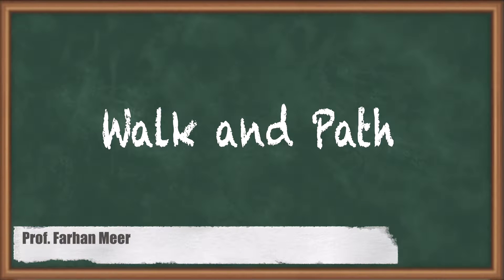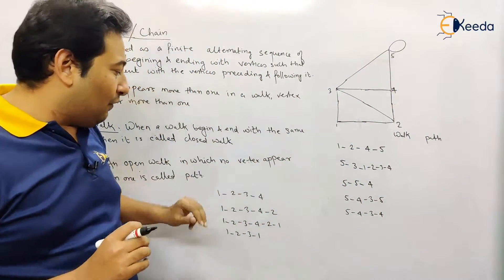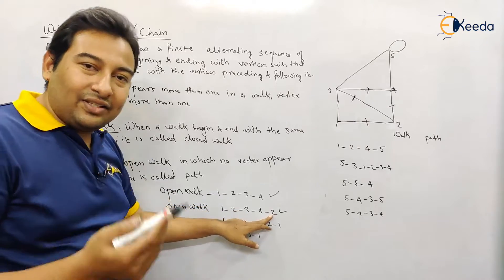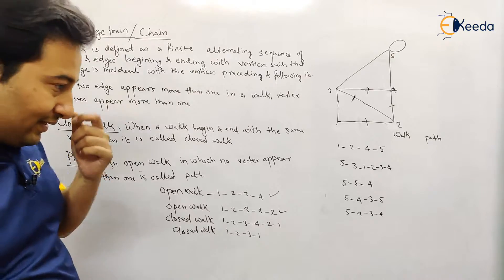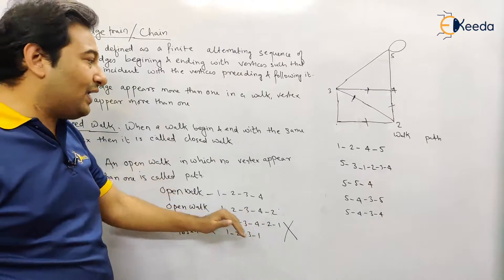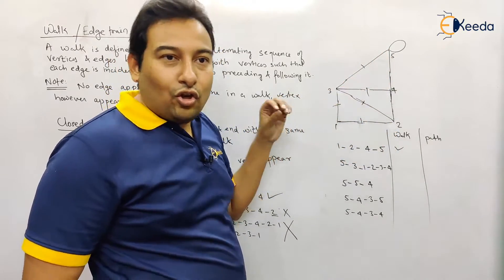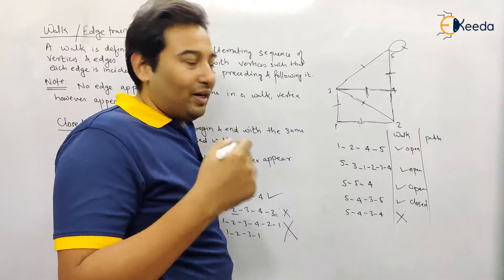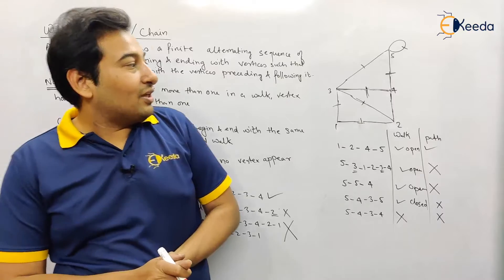Walk and Path - Graph Theory - Discrete Mathematics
Video Name - Walk and Path

Chapter - Graph Theory

Happy Learning